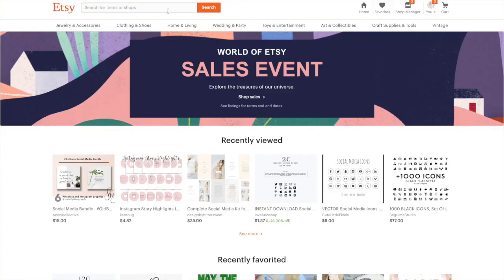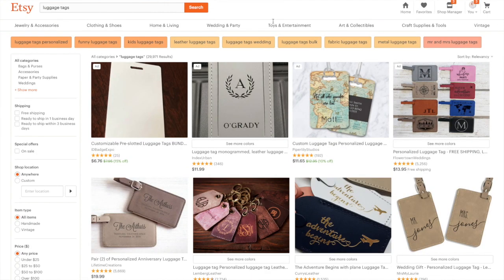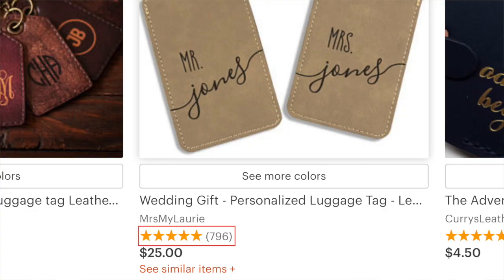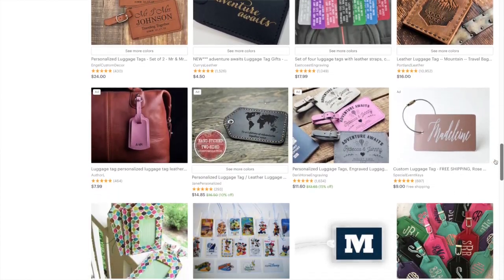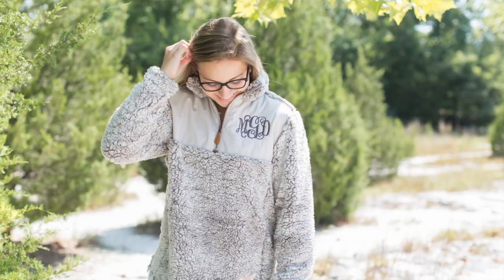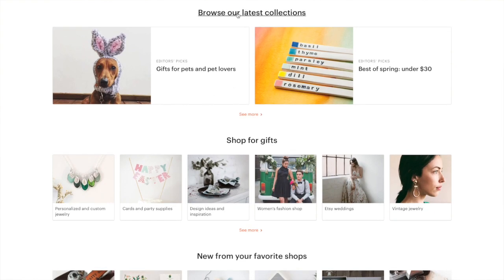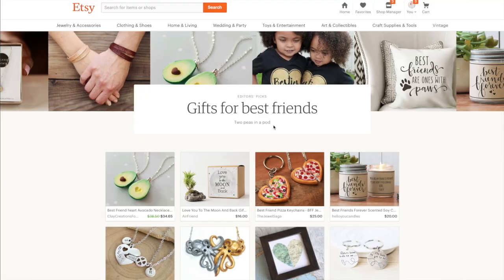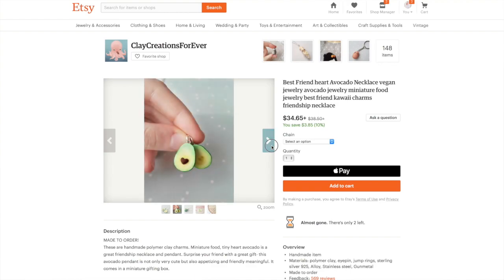Why You Need Better Listing Photos on Etsy